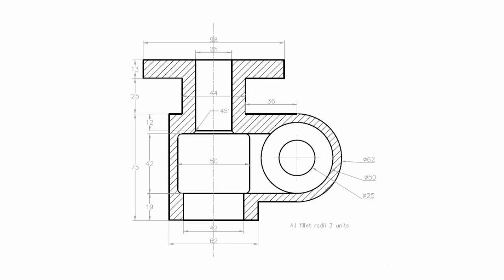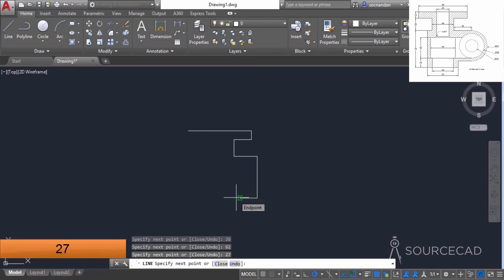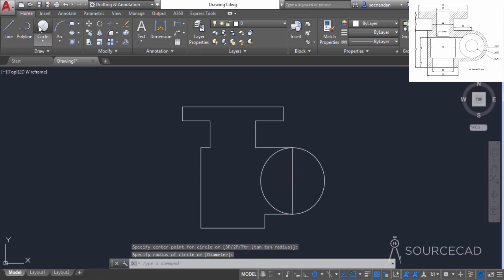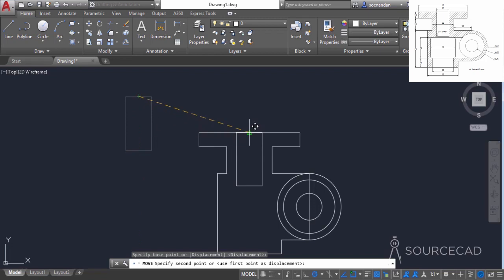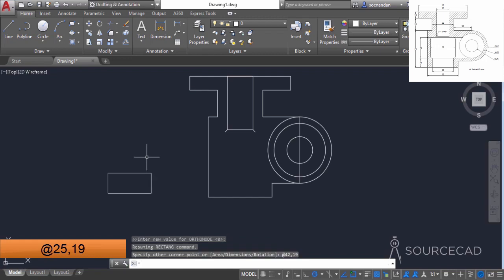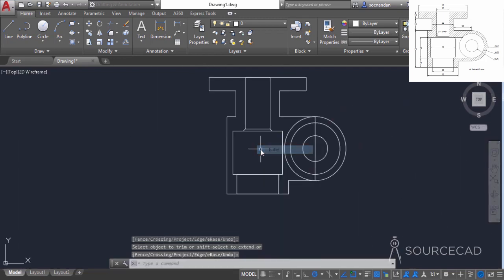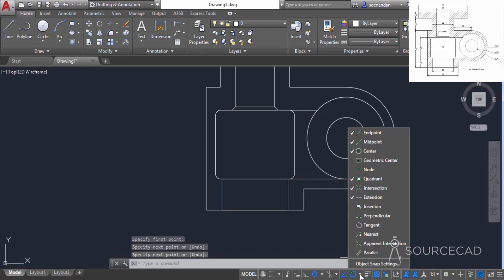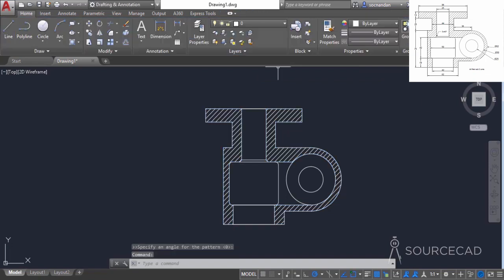Autocad Tutorial Drawing no. 10